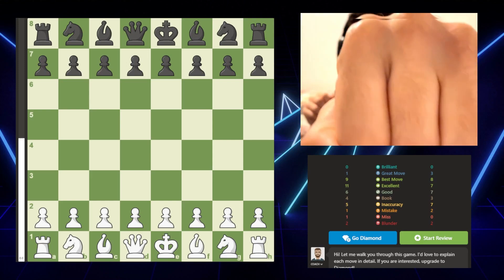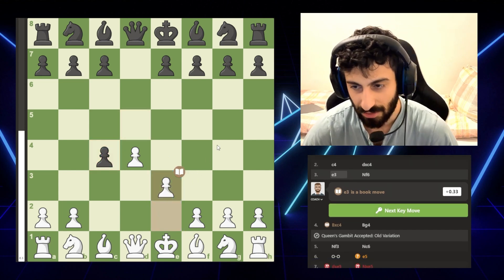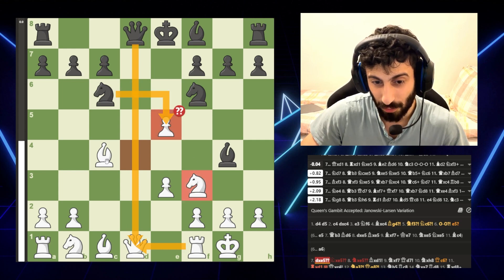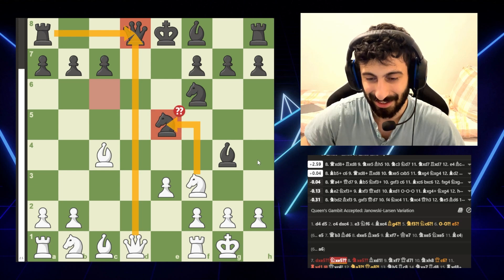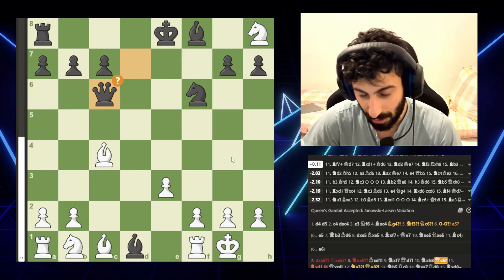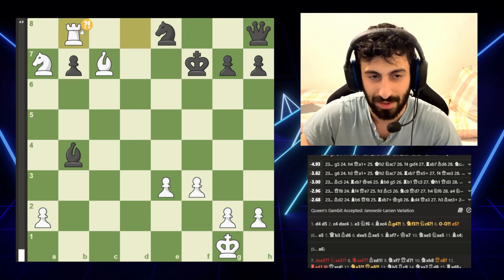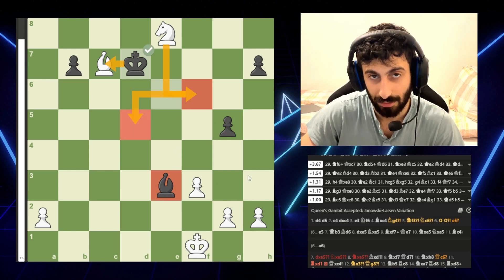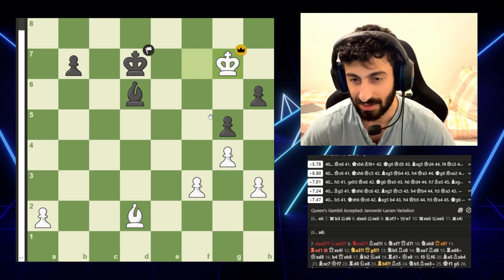A COMPLETELY Unhinged Game Of Chess